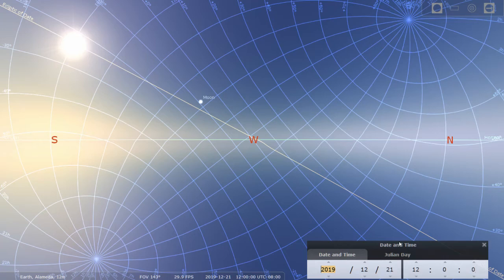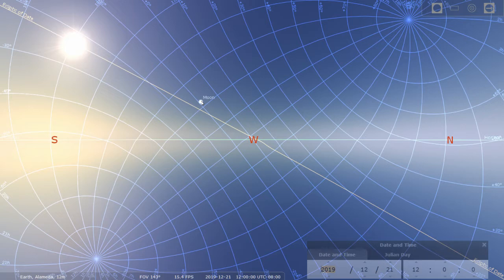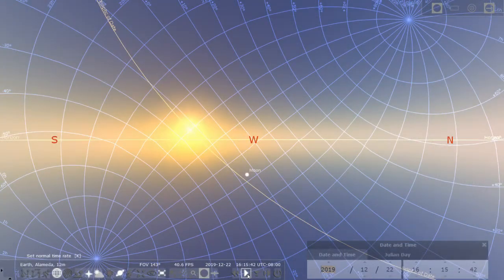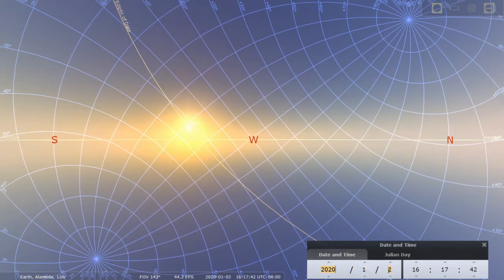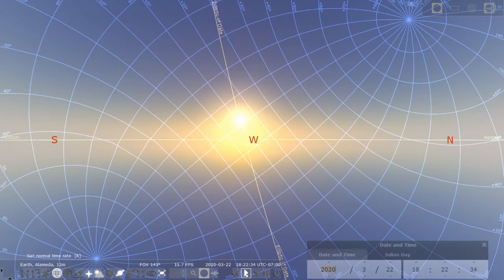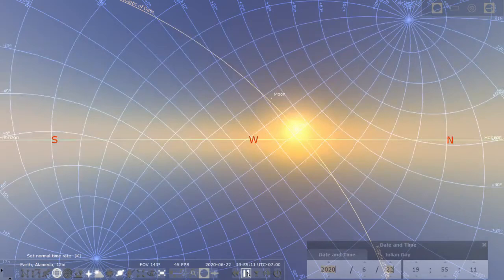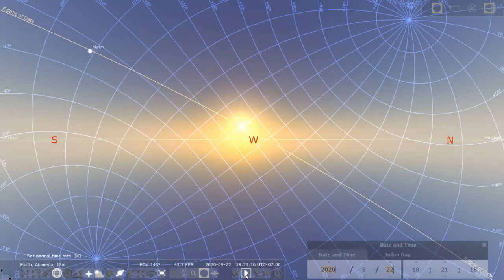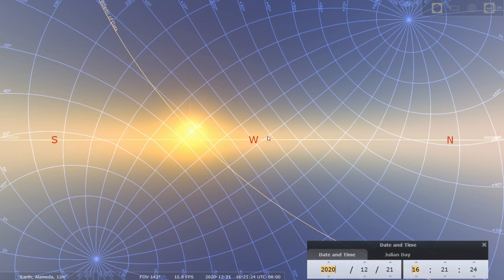ASTR 10 - Movement of the Sun Along the Ecliptic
Recorded for ASTR 10 at CoA